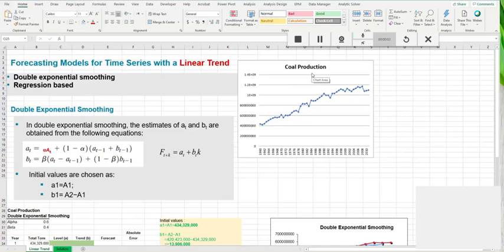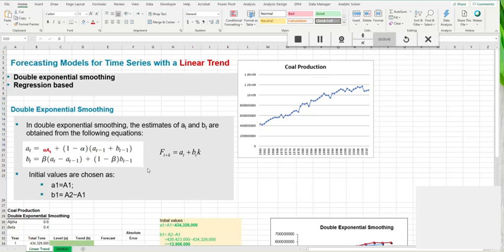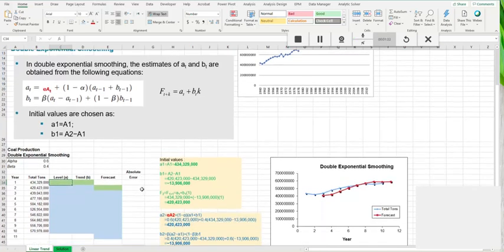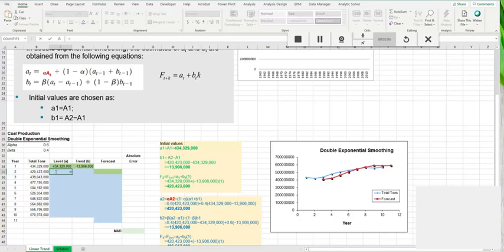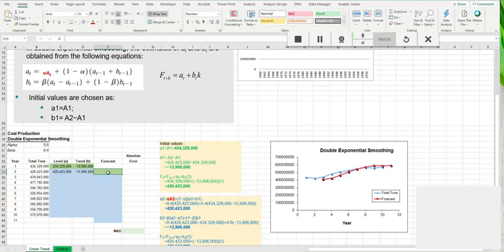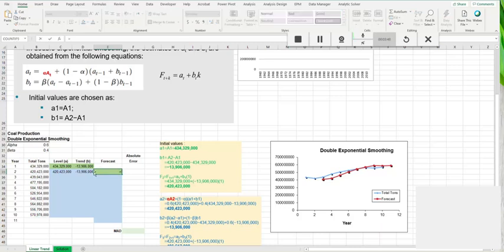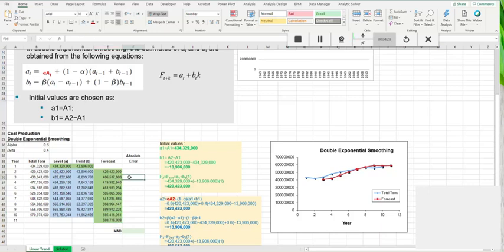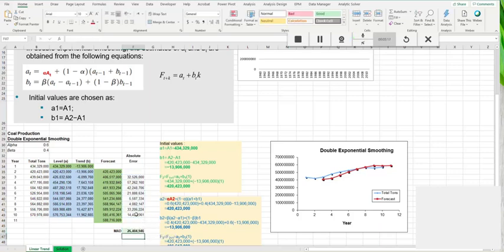BA Vlab Ch9 Double Exponential Smoothing